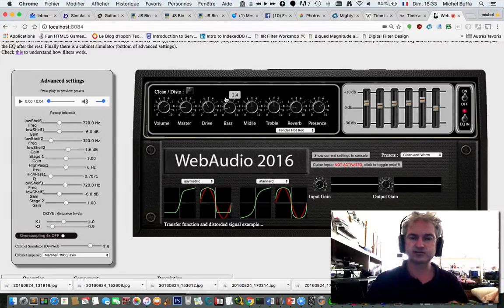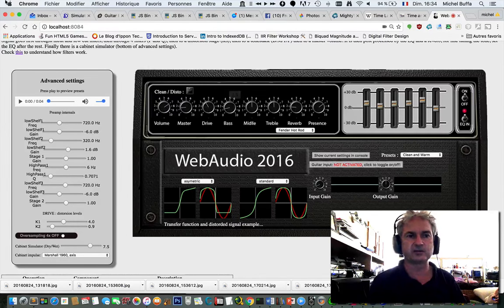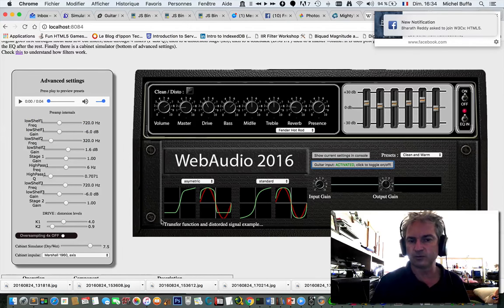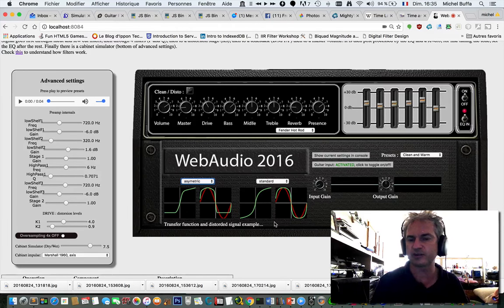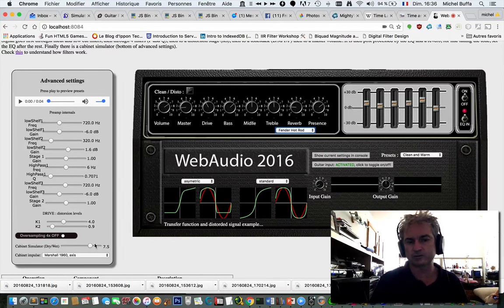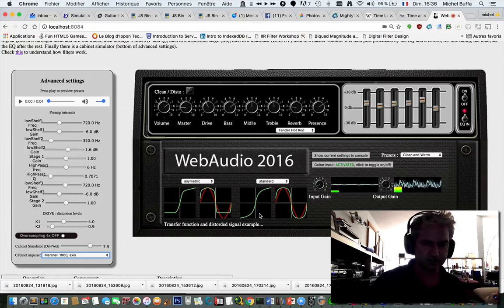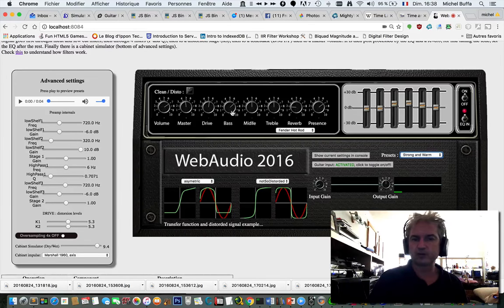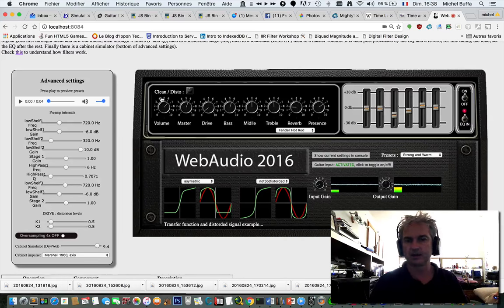WebAudio guitar amplifier simulation (amp sim)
Guitar amp sim that runs in a Web Page (written using Web Audio). The preamp follows the Marshall JCM 800 schematics rather closely. The sound with FireFox is as good as the one I get with Google Chrome, it's just the software I used for capturing the screen that saturates the sound of the FireFox demo. FF had a stronger sound output than Chrome and I forgot to adjust the input gain in the capture software. There is NO audible latency when playing live on a MacBook + external sound card. There is 10ms latency + processing on windows as browsers still cannot use a low latency audio driver such as asio drivers. On Linux, with a version of FireFox Nightly that supports Jack, latency is very low too. The audible latency in the video is due to the software I used to capture the screen + I used the built in mic with internal sound card as well as the guitar on an external sound card.

Demo of the last version of the Amp can be tried (even without a guitar, there are demo samples on the audio player on the left with direct input guitar, try to switch the amp on/off and change presets to see what the simulation does in real time)